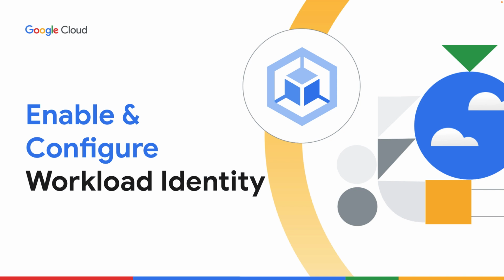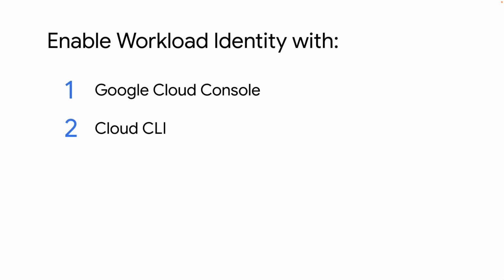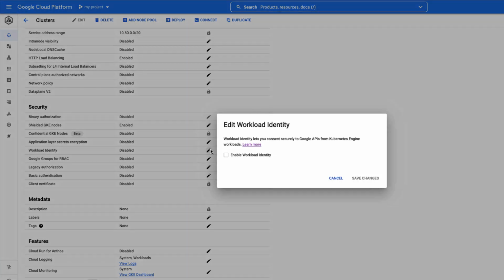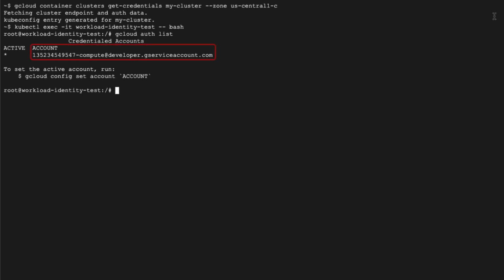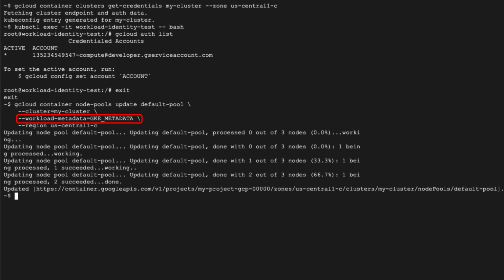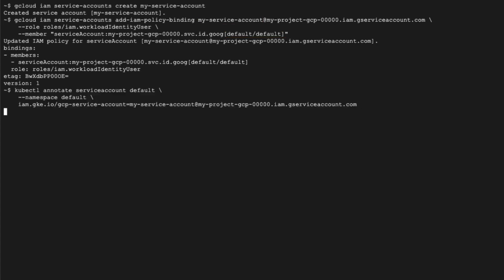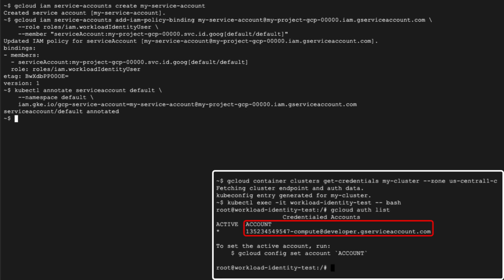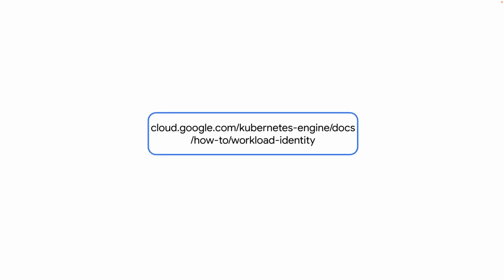How to enable and configure Workload Identity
Do you want your GKE workloads to interact with Google Cloud APIs in a safe and secure way? In this video we will show you how to enable and configure Workload Identity to have your workloads impersonate Identity and Access Management service accounts. You can use these same service accounts to configure access to Google Cloud APIs such as Compute Engine API, BigQuery Storage API, or Machine Learning APIs without compromising security. So any privileges your service accounts have been given your GKE workloads will have too! Watch to learn how to enable Workload Identity on your GKE cluster configure your apps to use it.

Chapters:
0:00 - Intro
0:37 - Enable Workload identity for GKE cluster in the Cloud Console
1:17 - Identify the service account used by the workload
1:41 - Update node pool to use Workload Identity
2:05 - Create a Google Service Account (GSA) and bind it with Kubernetes Service Account (KSA)
2:35 - Update KSA to use GSA
2:53 - Verify the workload is using Google service account
3:09 - Wrap Up